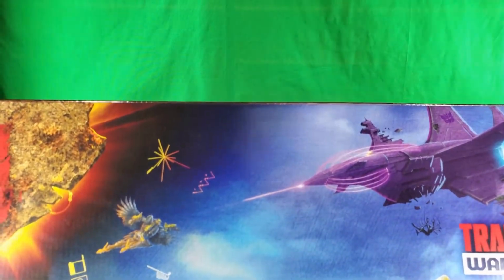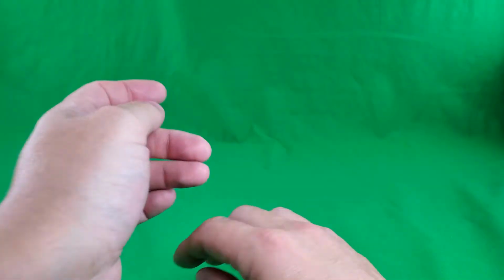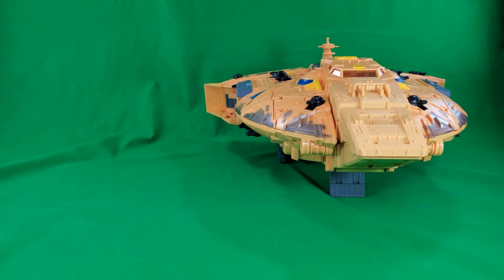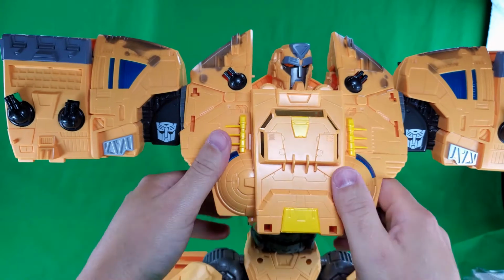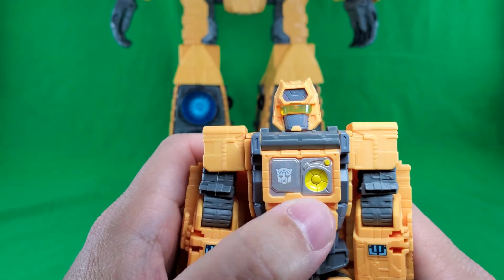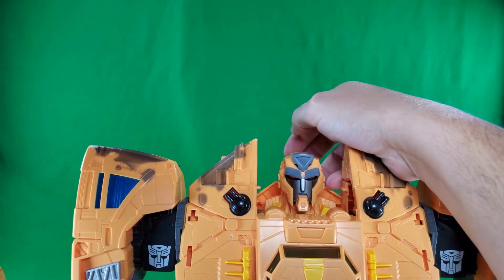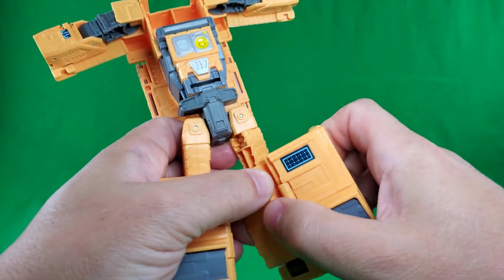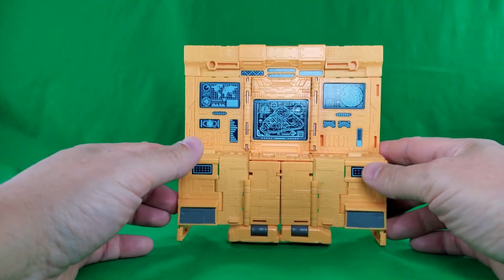The Ark and Mainframe || A Transformers War for Cybertron Trilogy Kingdom Review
A review of The War for Cybertron Trilogy Kingdom Titan Class The Ark and Mainframe Action Figures by @hasbro